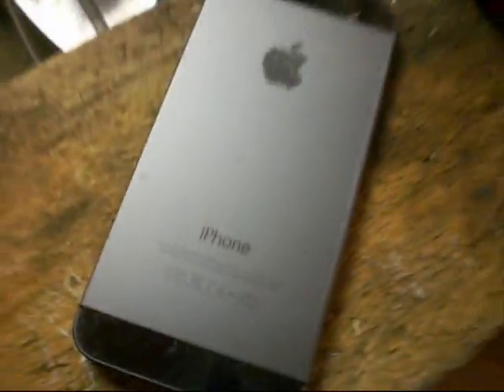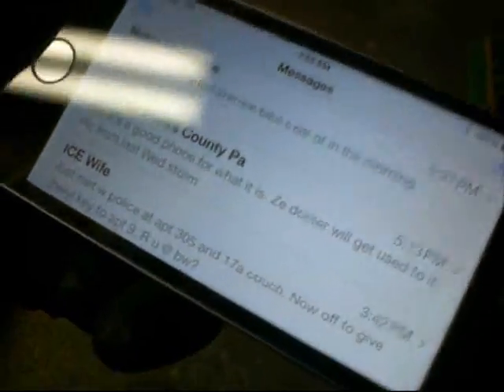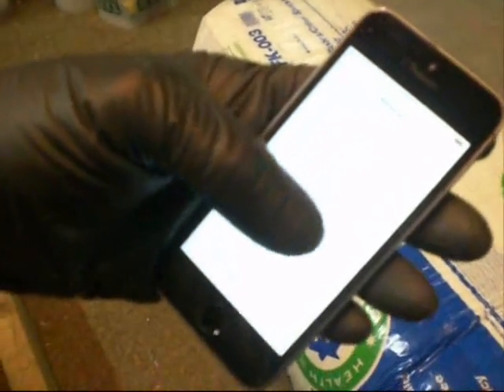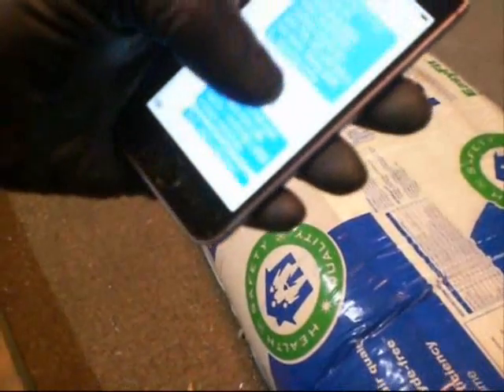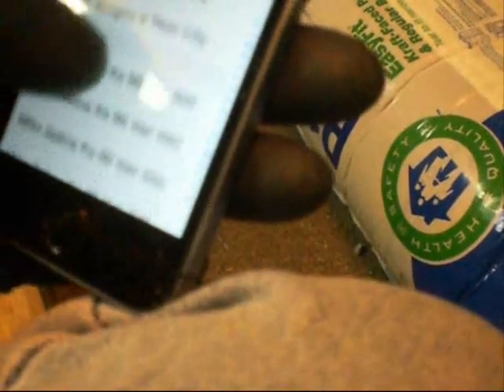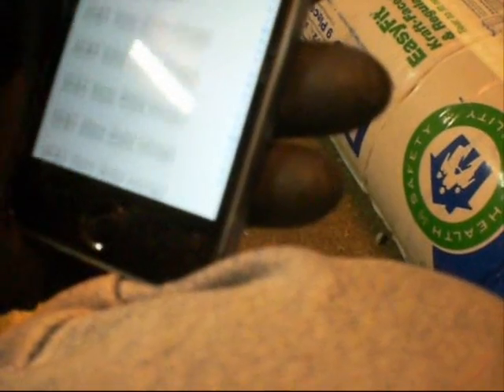Apple Iphone 5S Thoughts 2 10 14